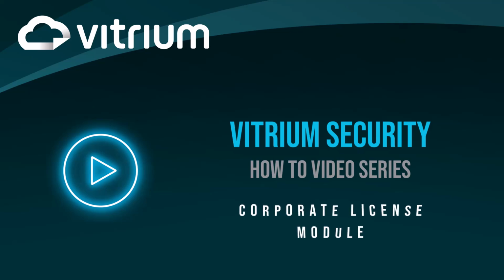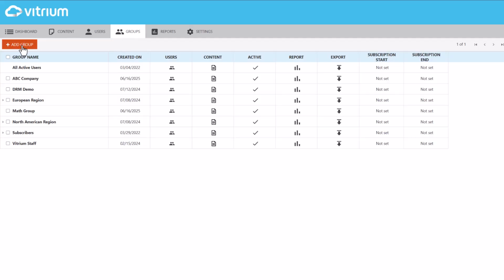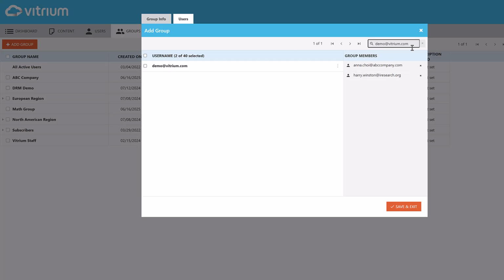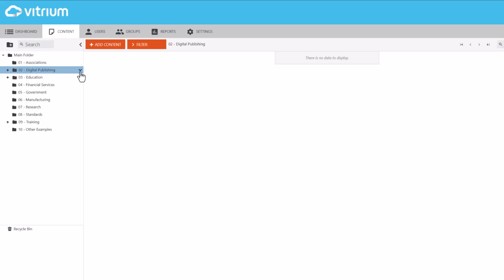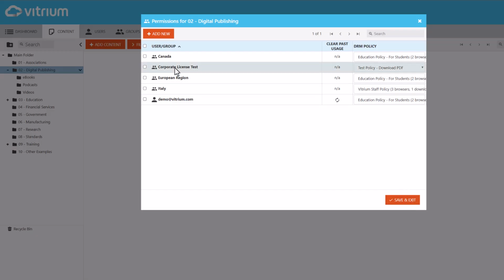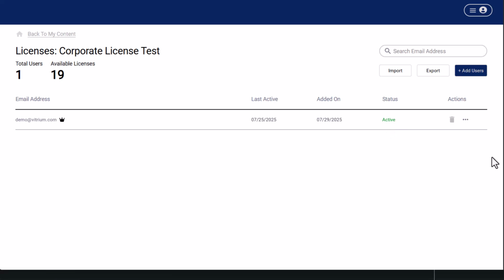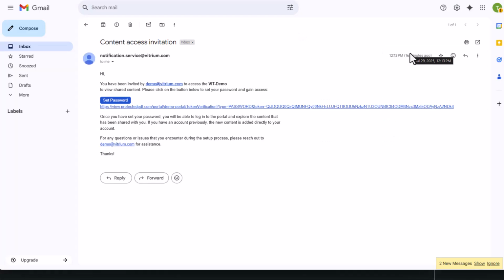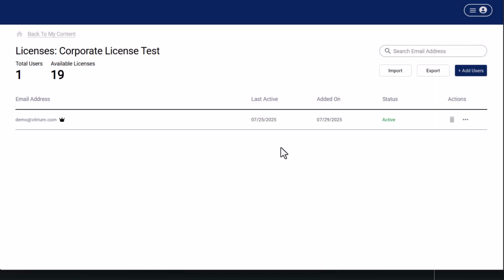How to Use the Corporate License Module in Vitrium's DRM Software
Walk through how to enable the Corporate License Module, configure it, and manage users and groups from the manager/admin side. You’ll also see exactly how the experience looks for end users. Simple, seamless, and with no apps or plugins required for either side.

Sections in this video:
0:02 - What is it for?
0:23 - Enable the Corporate License Module
0:43 - Create User Groups
0:49 - License Settings
1:12 - Add Users to the Group
1:38 - Select the Manager
1:56 - Assign Permissions for Content
3:04 - Corporate License Manager View
3:21 - Manage License Option
3:36 - Add a New User to the License Module
4:09 - End User Set Up
4:35 - End User Portal
4:54 - Delete a User (Manager Portal)
5:10 - Additional Resources